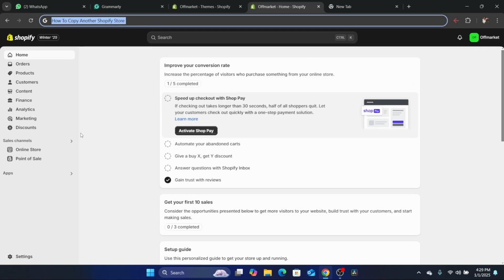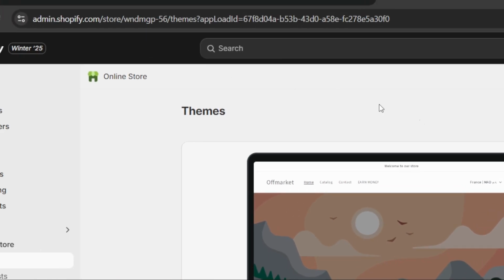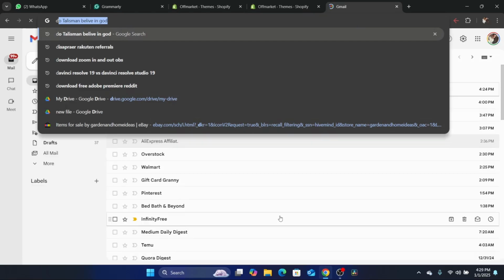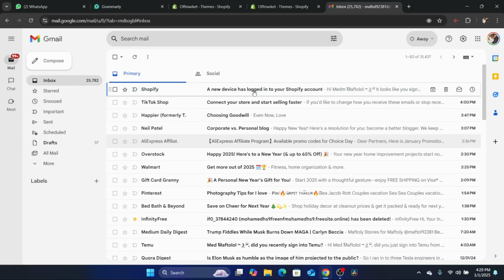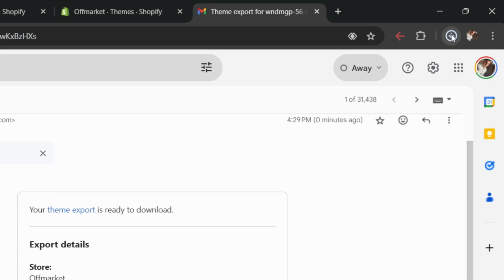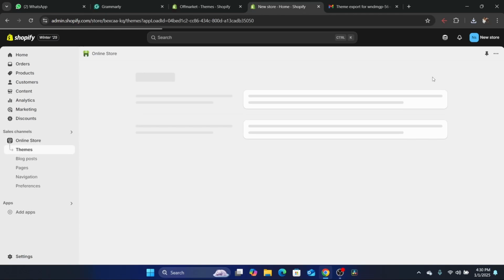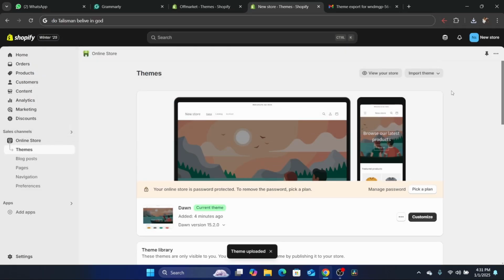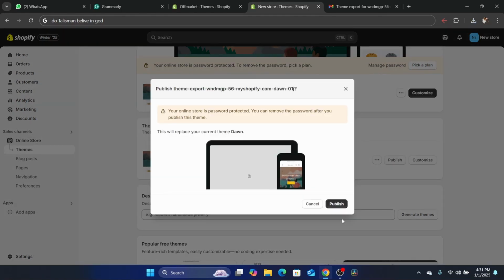How to Copy Another Shopify Store in 2026 (New Update)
How to Copy Another Shopify Store in 2025 (Step-by-Step Guide)

Want to replicate the success of a Shopify store you admire? This tutorial will show you how to copy elements from another Shopify store, including design, layout, and product strategies, to build your own successful eCommerce store in 2025.

In this video, you’ll learn:

How to analyze a Shopify store’s theme and layout.
Tools and techniques to replicate product pages and store structure.
How to source similar products and optimize your listings.
Ethical practices and considerations when modeling your store after another.
Build your Shopify store faster and smarter by learning how to implement successful strategies from top-performing stores!